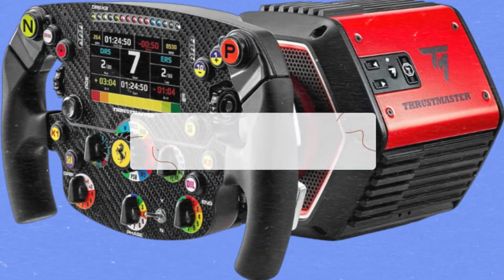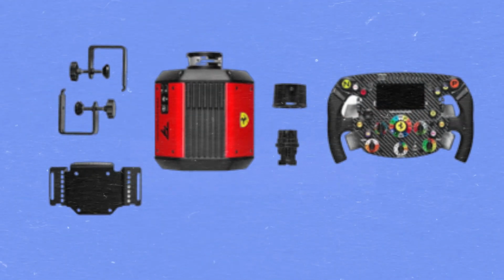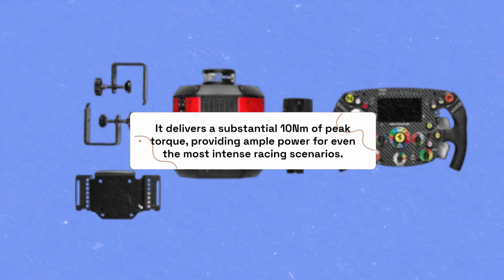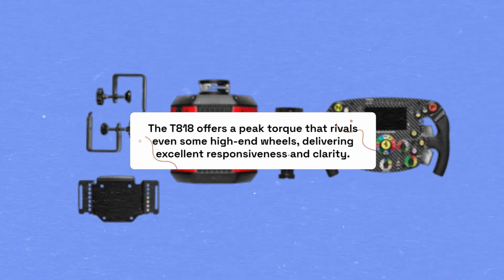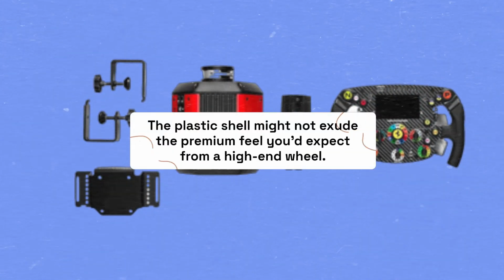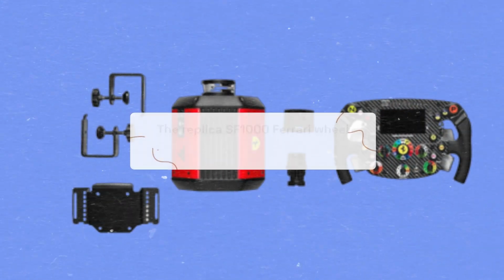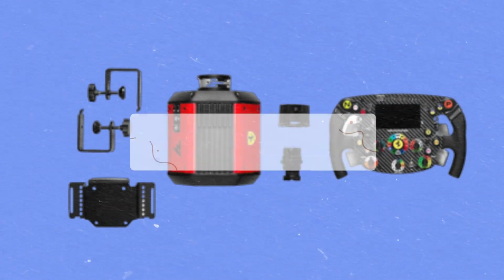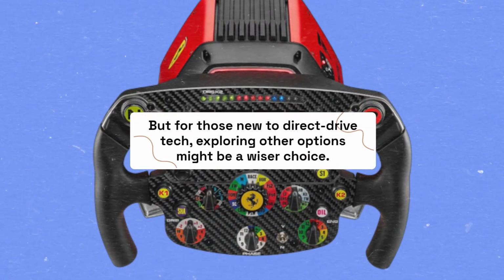Ferrari Thrills at Home: Thrustmaster T818 Simulator Review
Amazon Product Name : Thrustmaster T818 Ferrari SF1000 Simulator

Welcome to our immersive review of the Thrustmaster T818 Ferrari SF1000 Simulator! In this video, we explore the features and realism that define Thrustmaster's cutting-edge racing simulator. From its authentic Ferrari SF1000 design and precise force feedback to its responsive controls and advanced pedal set, we leave no aspect unexamined. Join us as we showcase the simulator's performance across different racing titles, discussing its adjustable settings, immersive experiences, and integration with various gaming platforms. Whether you're a casual gamer or a passionate racing enthusiast, this review will guide you through the highlights that make the Thrustmaster T818 Ferrari SF1000 Simulator a must-have for the ultimate virtual racing journey.